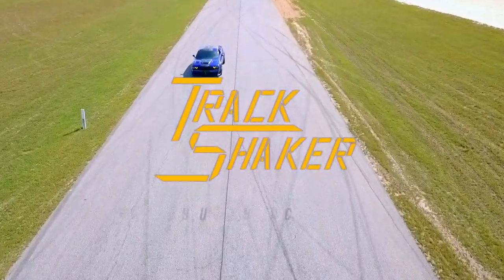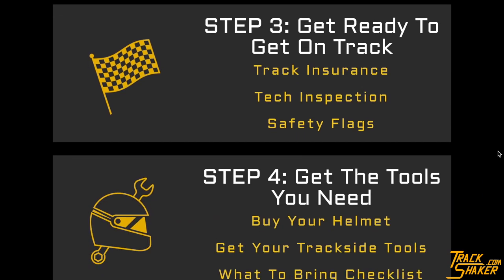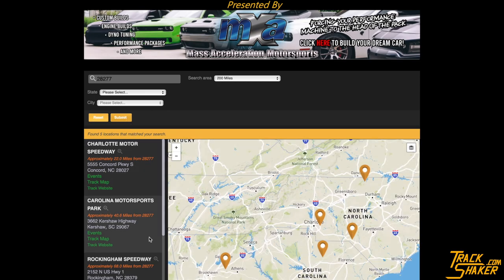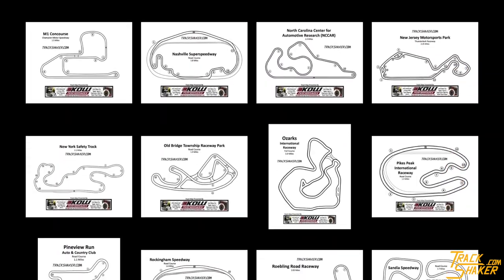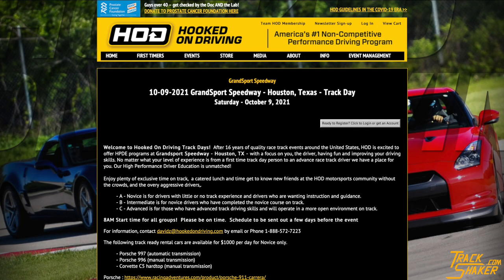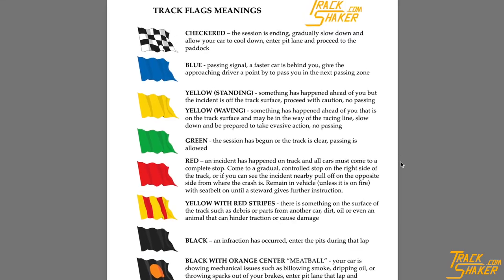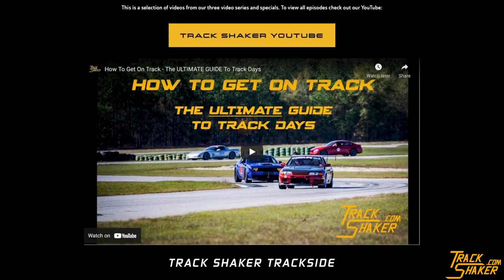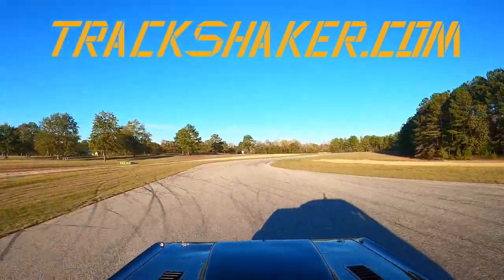Get On Track with Track Shaker!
A brief video showing how to use the ultimate resource for track days, to get EVERYTHING you need to know and have to participate in your first track day, track night or high performance driver's education (HPDE) event. today to GET ON TRACK.